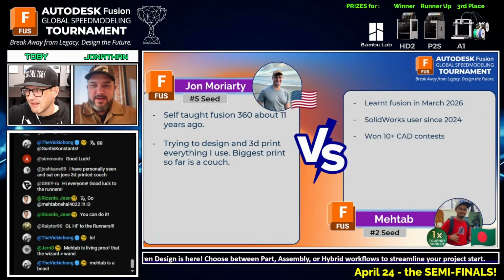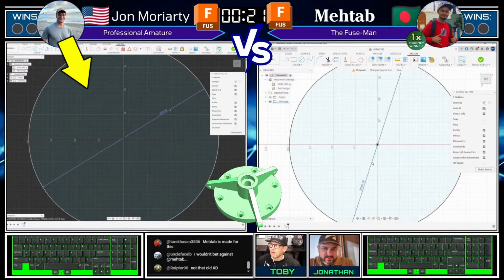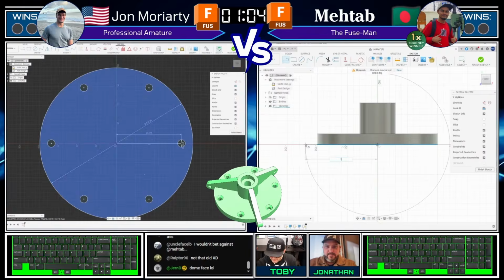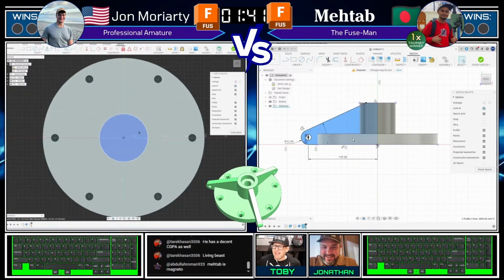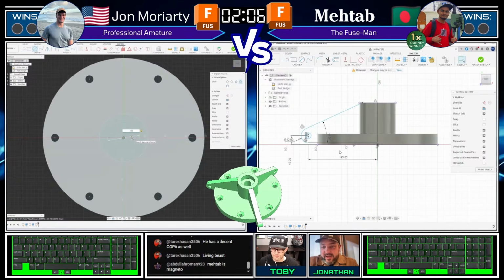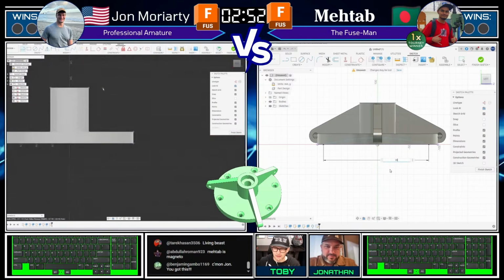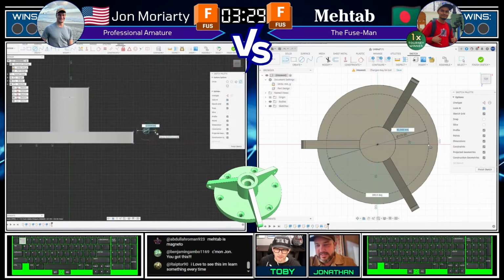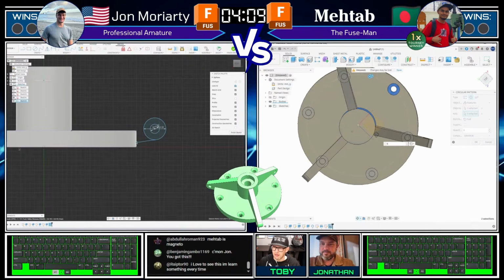SUB 5 MINUTES! ⏱️ Insane Fusion Speedmodeling in this Tournament SEMI-FINALS!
The Semi-Finals are HERE, and the pace is absolutely blistering!

📅 Don’t Miss a Match!
We are live every Friday at 1:00 PM EST. Livestream Links and Calendar Reminders

In this SEMI-FINALS battle, we have a clash of titans.

Representing the USA, the #5 seed Jon Moriarty—a self-taught Fusion veteran of 11 years who once 3D printed an entire couch—faces off against the #2 seed from Bangladesh, Mehtab.

Mehtab might have only started Fusion in March 2026, but his SolidWorks background and 10+ CAD contest wins make him a dangerous opponent.

The Challenge: 26-FUS-28 - END PLATE
The Material: ABS (Density: 1020 kg/m^3)
The Goal: Find the MASS in grams (Tolerance +/- 1g)

📢 THE FINALS ARE THIS FRIDAY! 📢
You’ve seen the Semi-Final speed... now see who takes the crown! Join us Friday, May 1st for the Grand Finals.